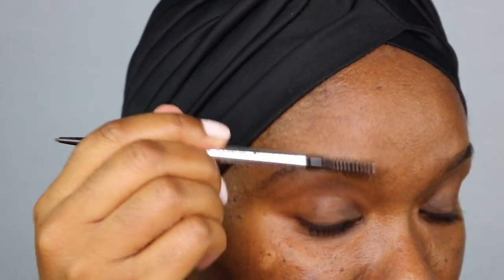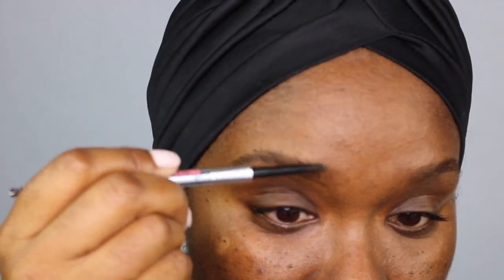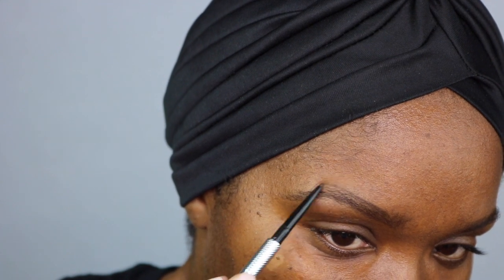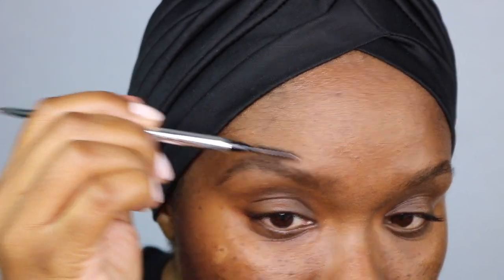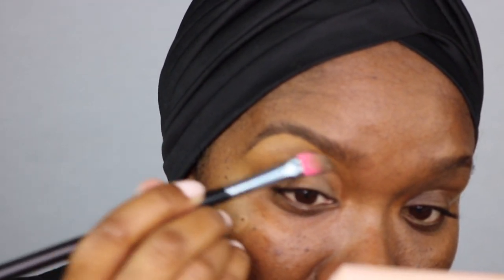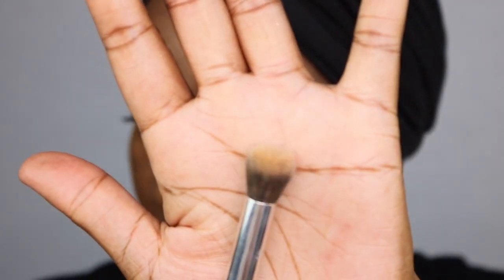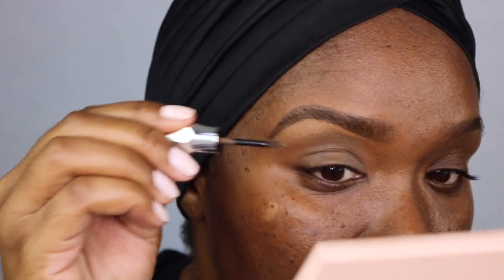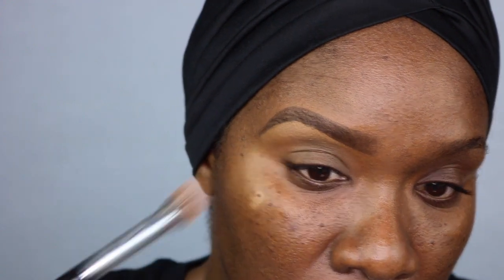EYEBROW TUTORIAL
UPDATED BROW TUTORIAL